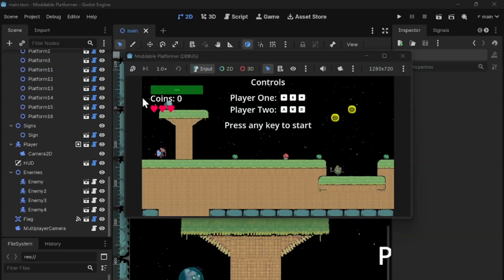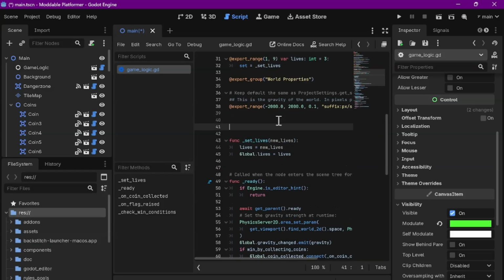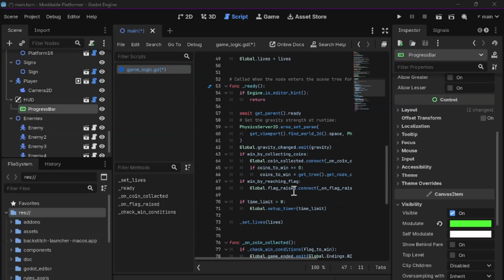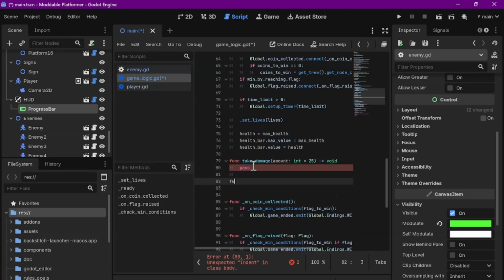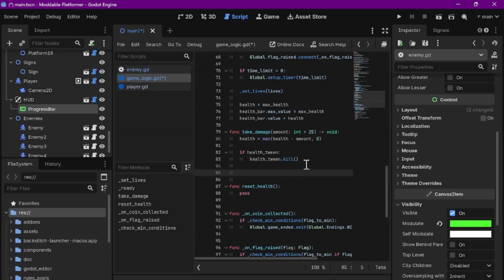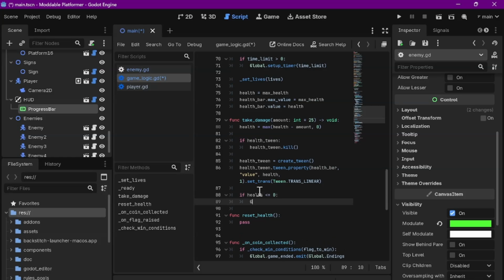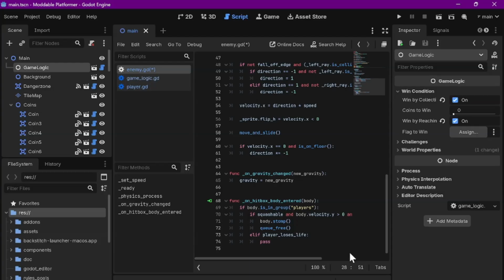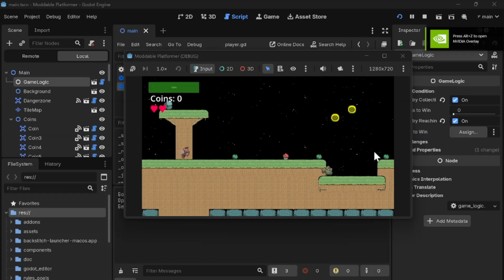Simple Health Bar Godot 4.7